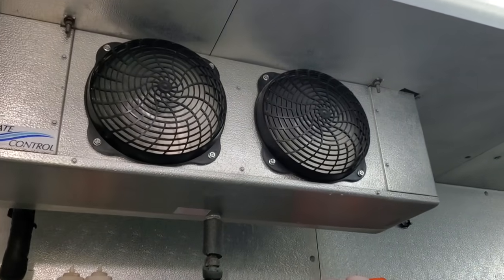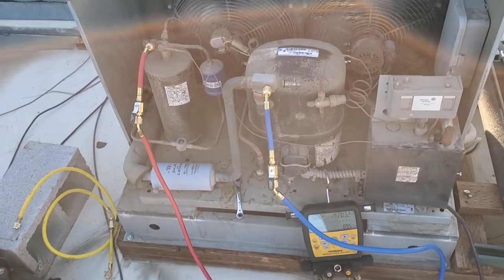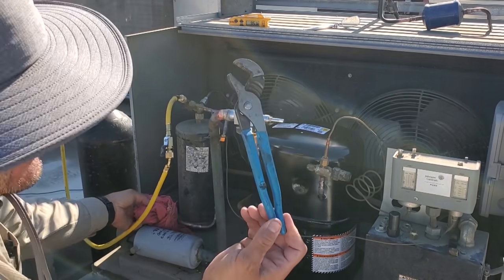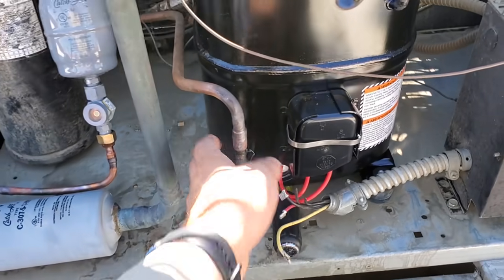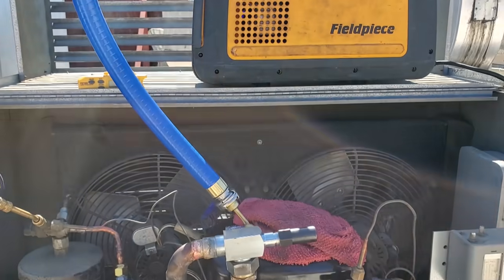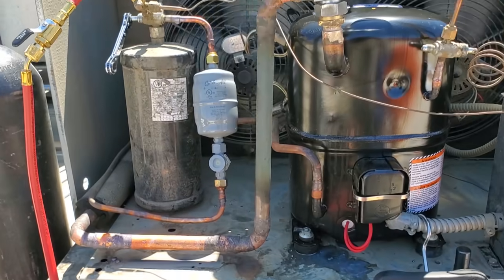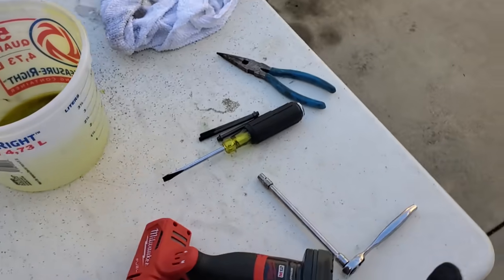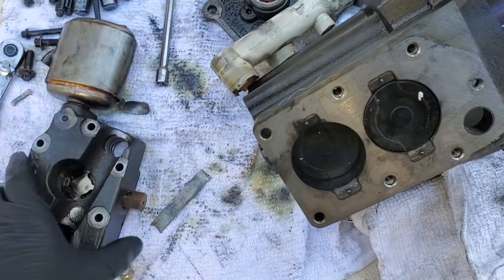THE COMPRESSOR SOUNDS LIKE IT HAS ROCKS IN IT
We found that the compressor sounded like it was pumping rocks while doing a normal PM service, I came out to check it out and this is what I found.

TOOL LINKS
Manfrotto tripod
Jobi phone mount

Mailing Address
HVACR VIDEOS
12523 LIMONITE AVE.